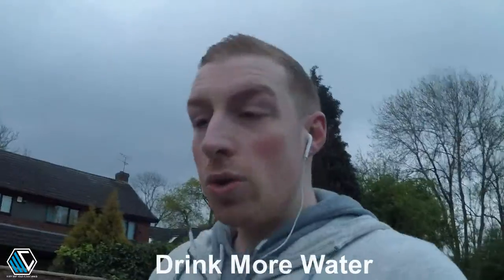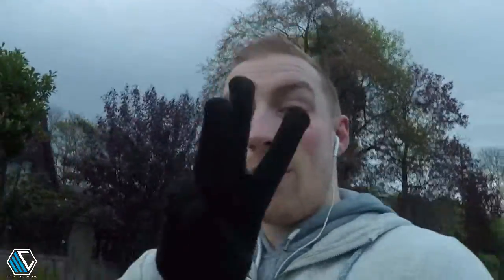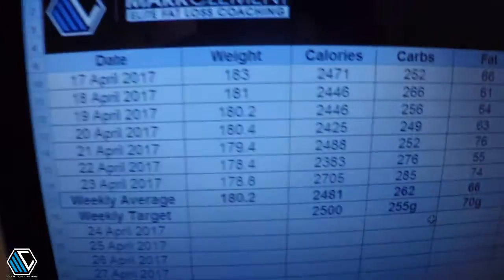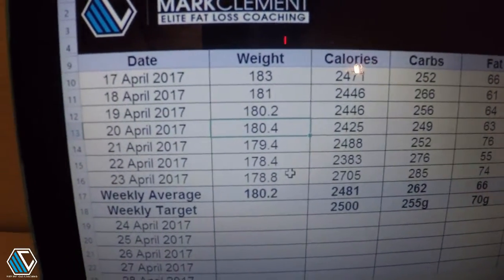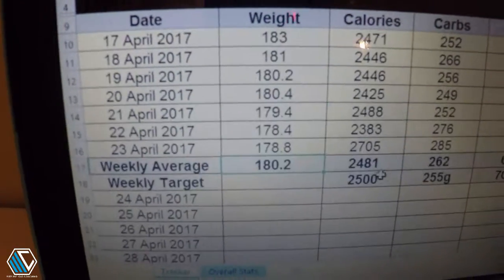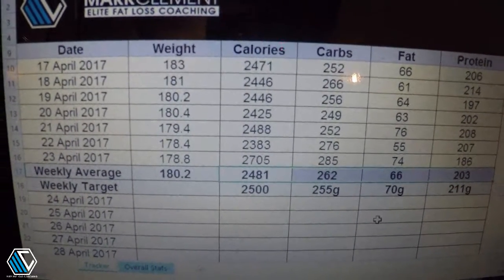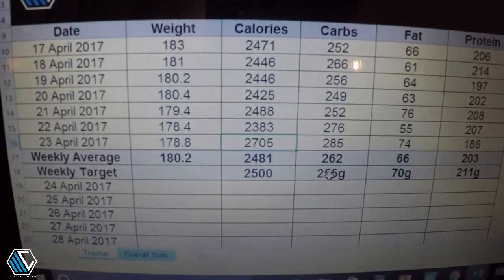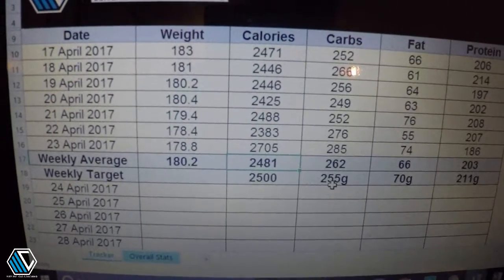Project Lean Fit Dad - EPISODE 3